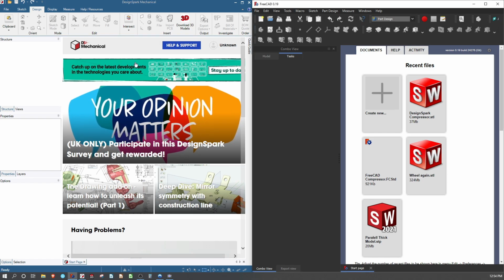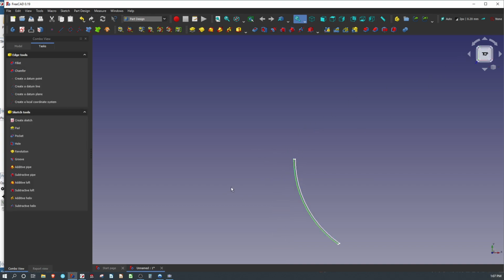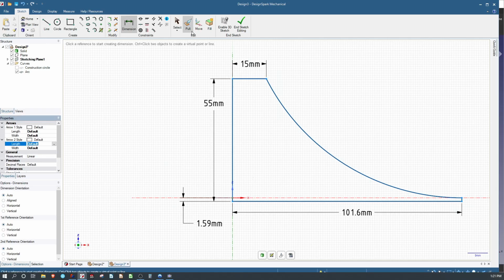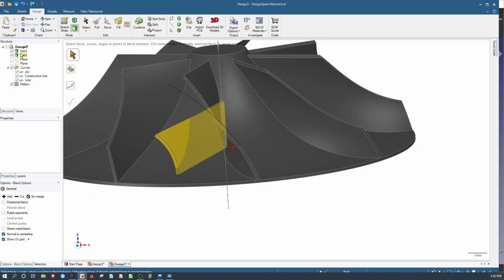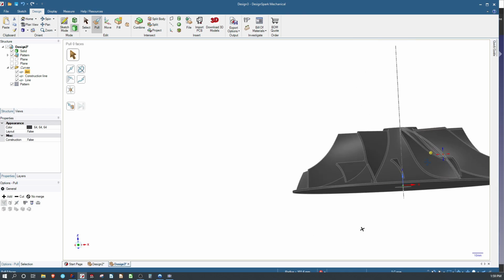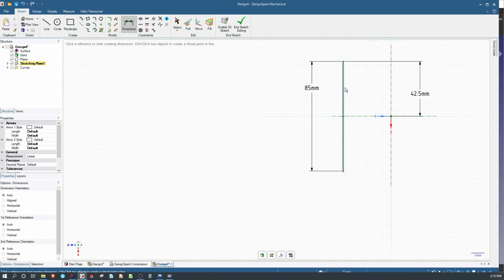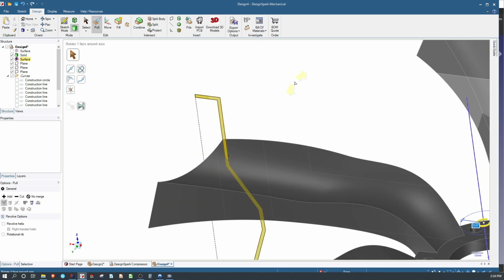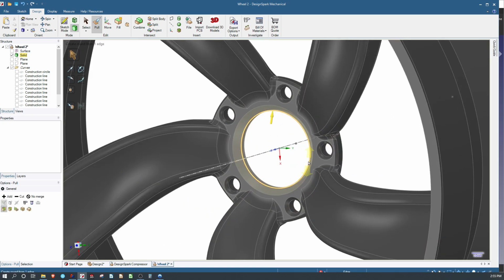DesignSpark and FreeCAD- A Big Comparison Between Direct and Parametric Modeling! |JOKO ENGINEERING